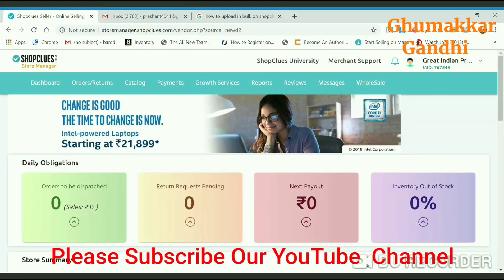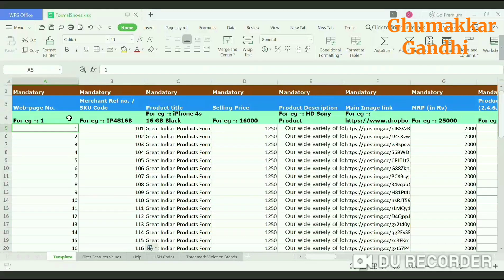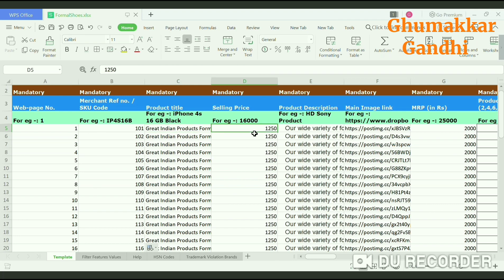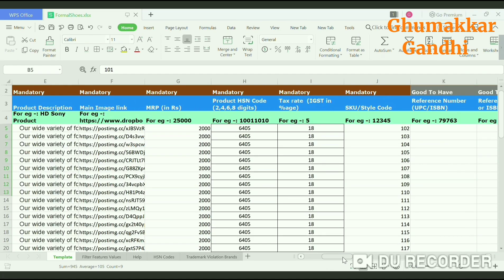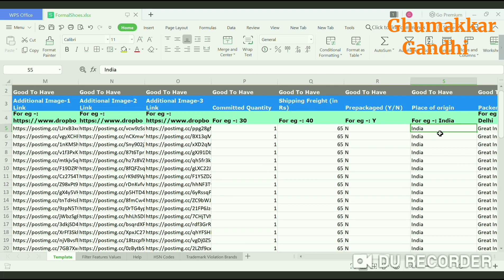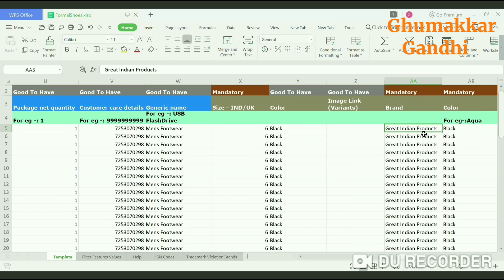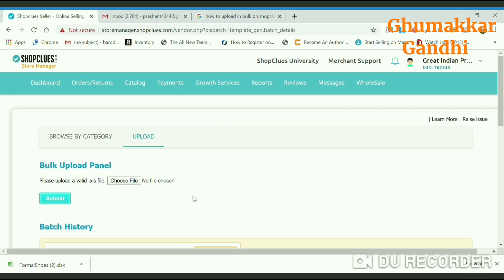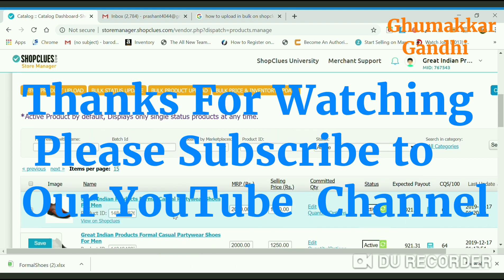Bulk Product Upload In Shopclues | How to upload bulk products Flat File English Tutorial